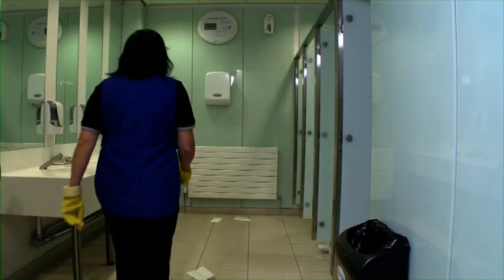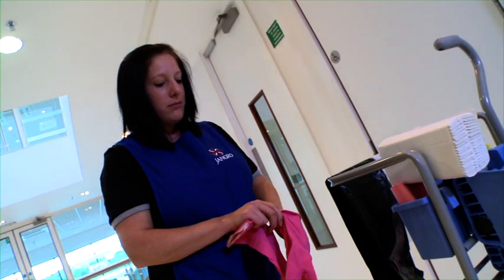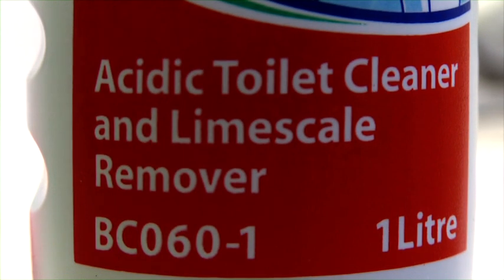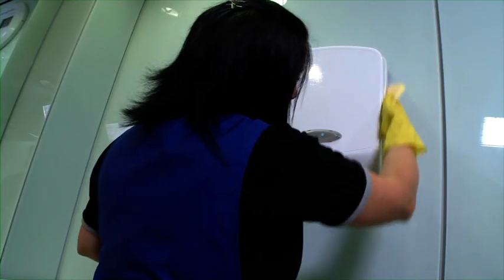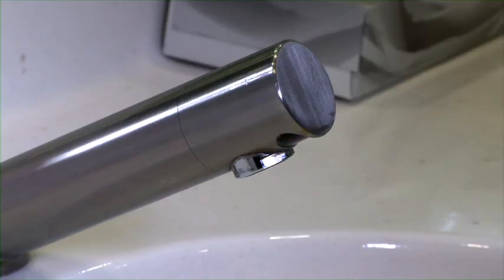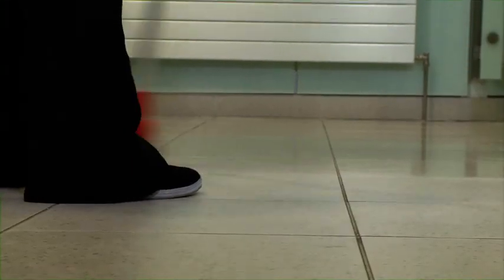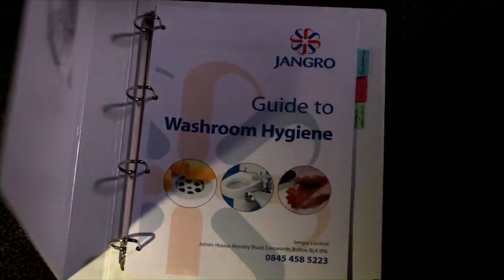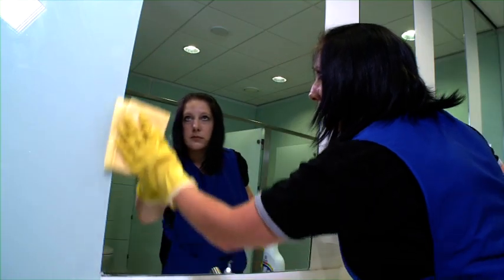Washroom Hygiene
In this section we look at the different hazards found in a washroom or "Sanitary Area", and the specific cleaning regimes required to minimise the spread of infection.
For more details contact Ace Janitorial Supplies.